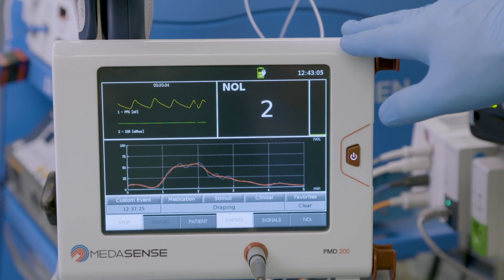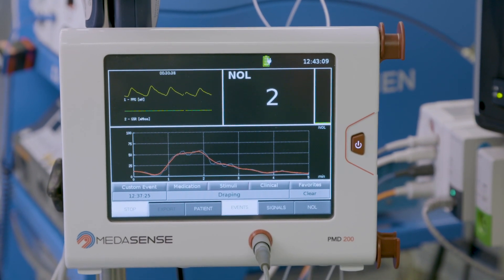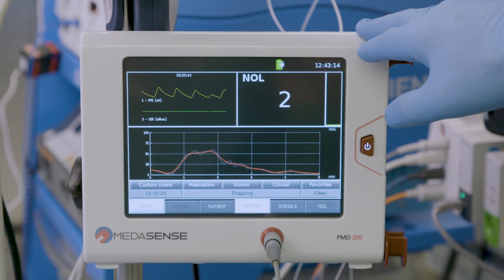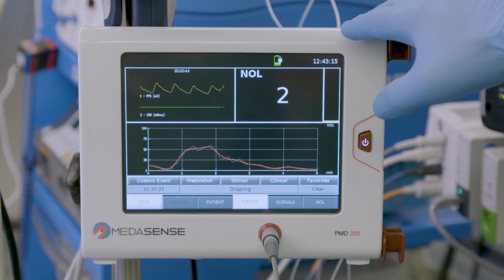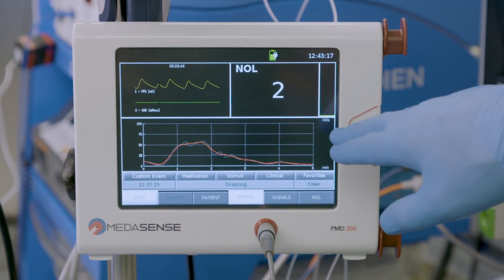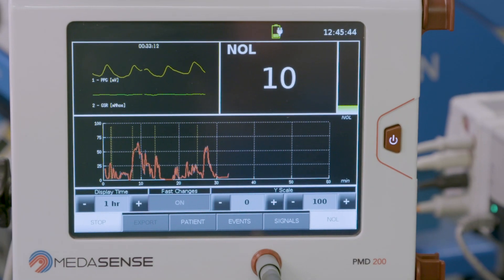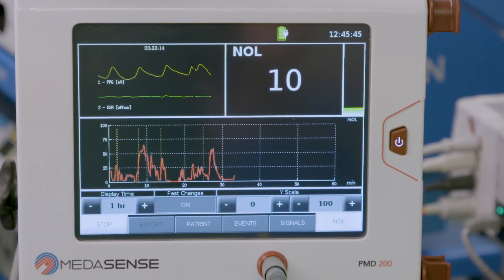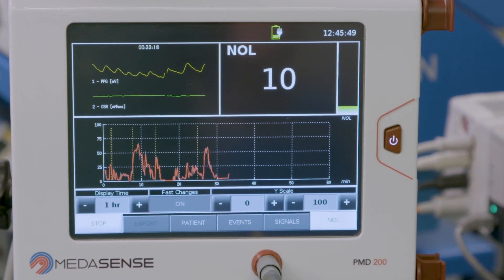Personalising Analgesia with NOL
Dr. Hugo Vereecke of AZ Sint-Jan Brugge-Oostende AV, Belgium, explains how NOL monitoring enables personalized titration of opioids throughout a surgical procedure.